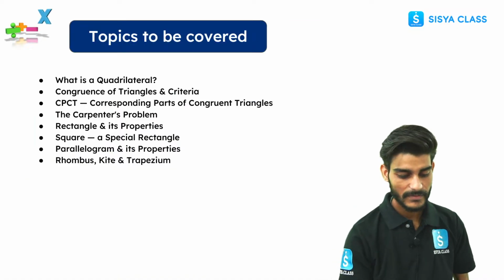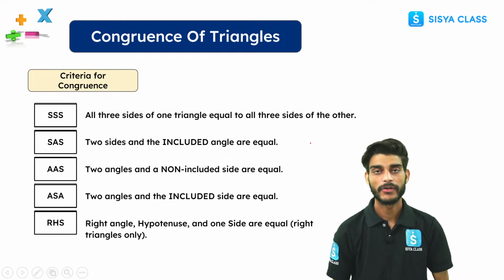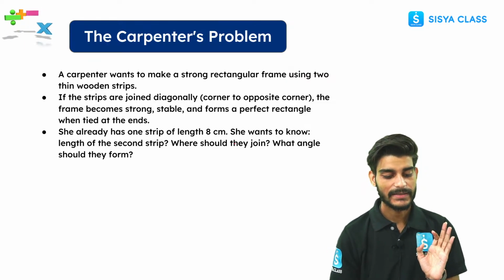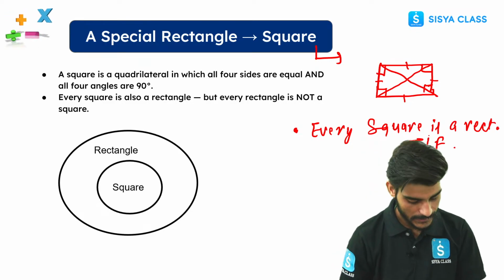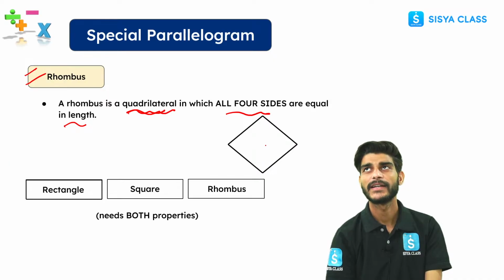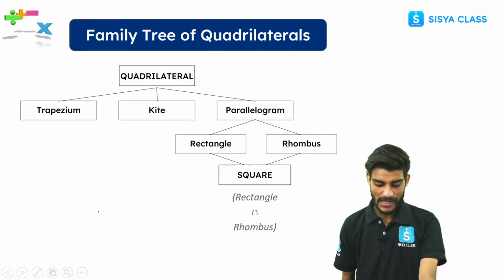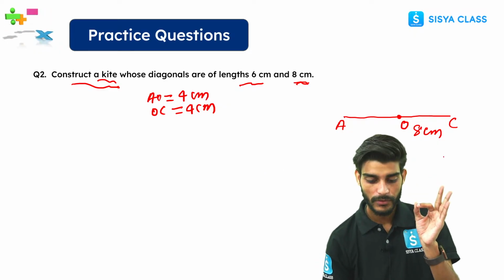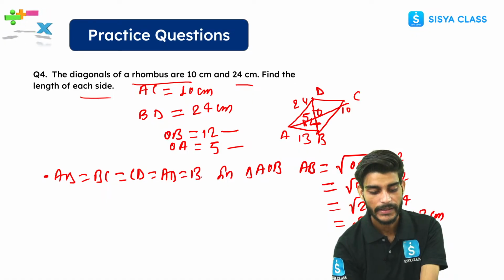Class 8 Maths Chapter 4 - Quadrilaterals | NCERT Complete Explanation | CBSE 2026-27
Welcome to SISYA CLASS!

In this video, we explain Class 8 Maths Chapter 4 - Quadrilaterals from the latest NCERT textbook in a simple, easy-to-understand, and exam-oriented way.

This lesson is perfect for CBSE Class 8 students, State Board students, and anyone looking to build a strong foundation in Geometry. Learn every concept with clear explanations, examples, and important exam tips.

📚 Topics Covered

✅ Trapezium
✅ Parallelogram
✅ Rectangle
✅ Rhombus
✅ Square
✅ Kite
✅ Diagonals of Quadrilaterals
✅ Important NCERT Concepts
✅ Exam-Oriented Questions
✅ Practice Problems

NCERT Maths Learners
Unit Tests
Half-Yearly Exams
Annual Exams
Maths Revision

👍 Support SISYA CLASS